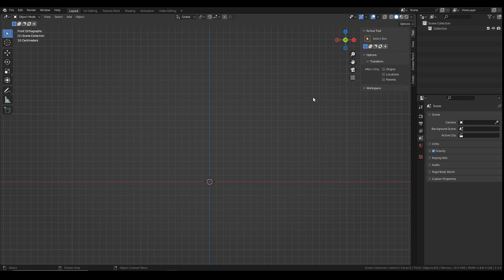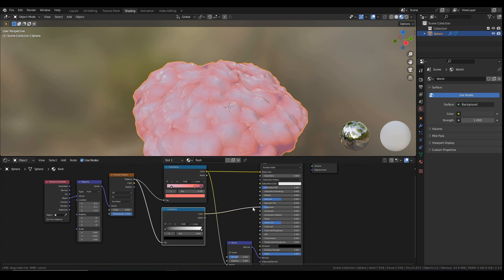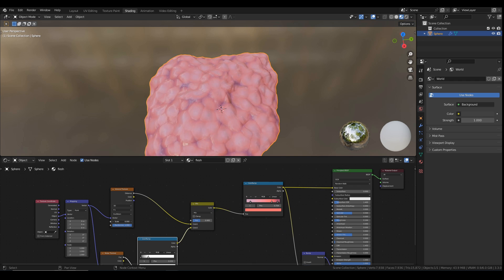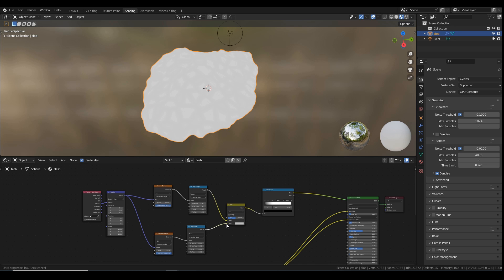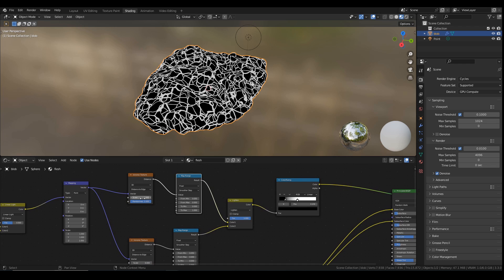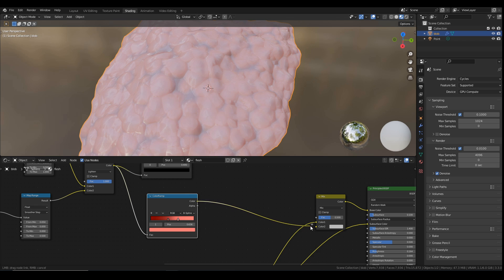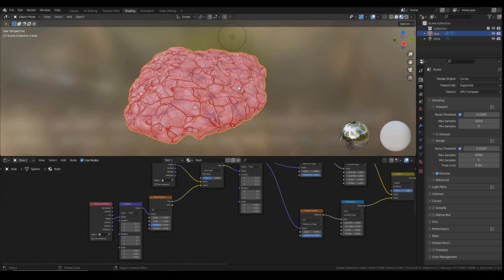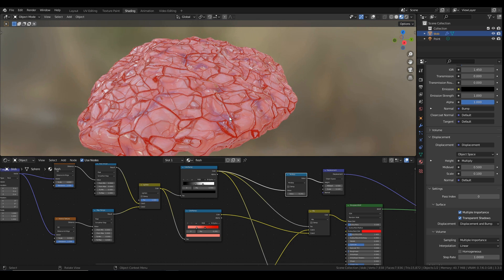Blender Tutorial - Organic Fleshy Veiny Material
How to make a disgusting, veiny, fleshy, organic shader. Pretty easy.